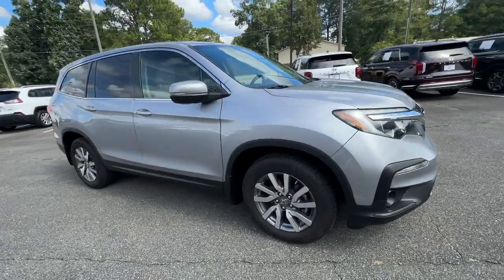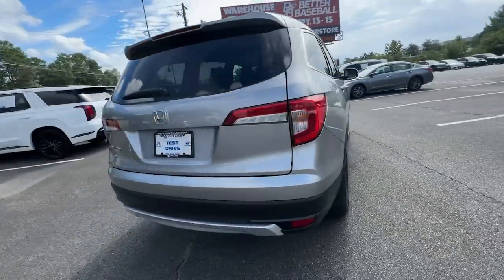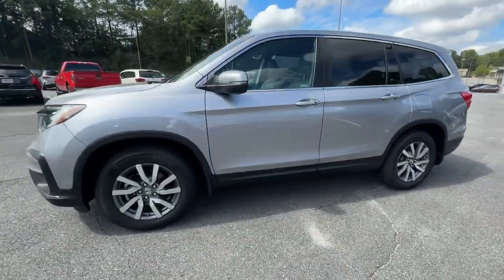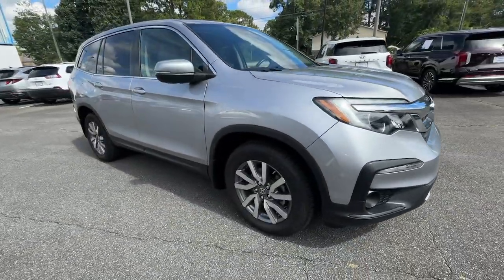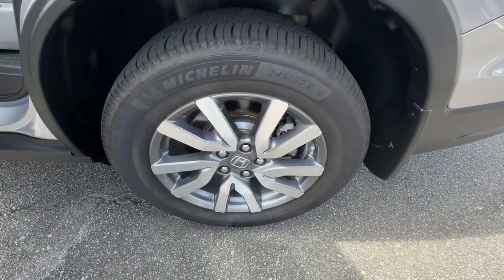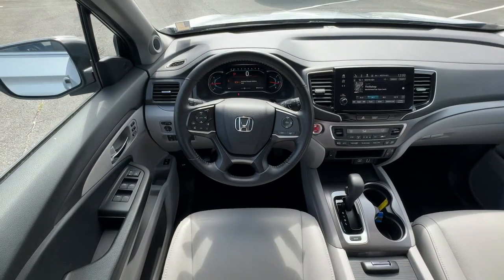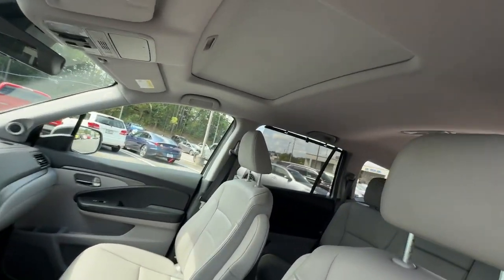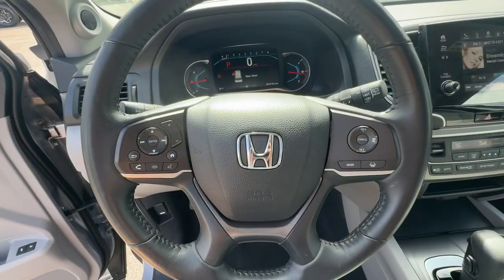2019 Honda Pilot EX-L GA Smyrna, Marrietta, Atlanta, Alpharetta, Kennesaw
Pre-Owned 2019 Honda Pilot EX-L available at Ed Voyles Hyundai located in 2135 Cobb Pkwy SE, Smyrna, GA, 30080. Servicing the Smyrna, Marrietta, Atlanta, Alpharetta, Kennesaw area.

Go home happy with the  2019  Honda Pilot.  Looking for a can-do family SUV? This stylish Pilot delivers a smooth, comfortable passenger experience with seating for up to eight, the latest in safety and connectivity technology, powerful performance, all-wheel-drive, and ample cargo space.  The following are some of this vehicles highlighted options: Intelligent Auto on/off High Beams, Pre-Collision System, Lane Departure Warning, Keyless Entry, Sun/Moonroof, Power Liftgate, Keyless Start, Power Passenger Seat, Premium Sound System, Satellite Radio. You deserve to take the high road on every family adventure. Get behind the wheel of this powerful Honda Pilot today.